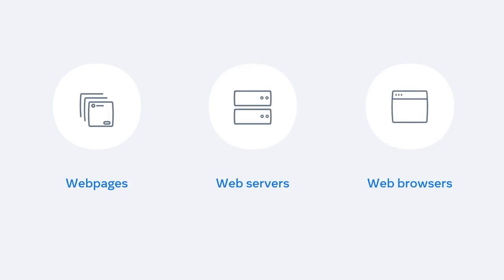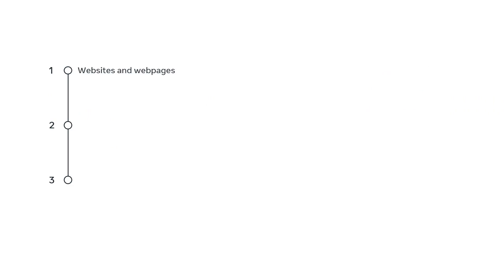Get started with Web Development